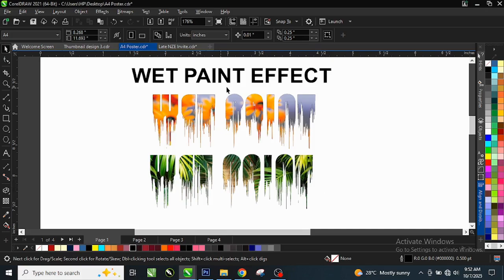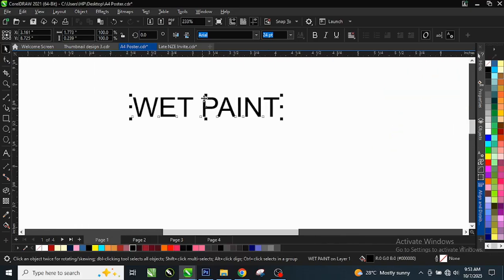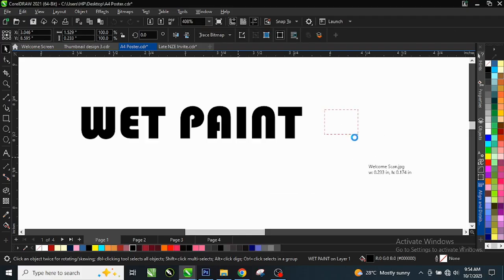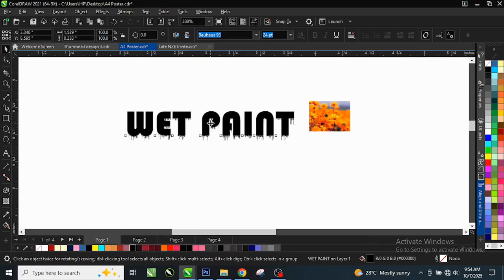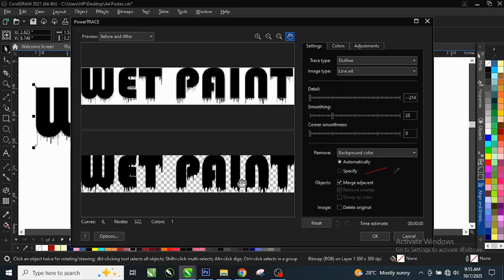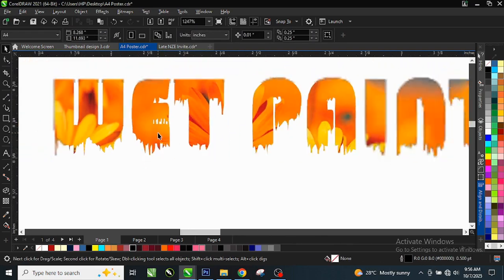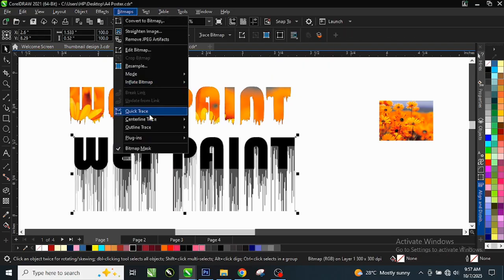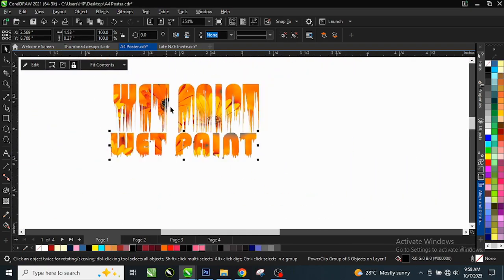Wet Paint Effect on Text | CorelDraw Tutorial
In this video I will show you how to create amazing wet paint effect in CorelDraw.

UC4I1rxdaAFjTJAudkKGVIcA